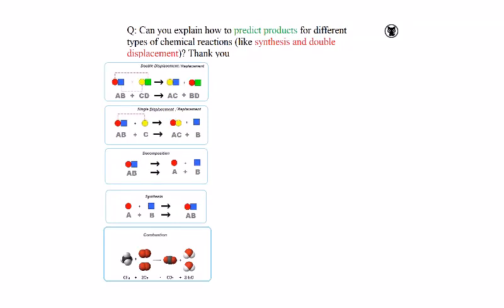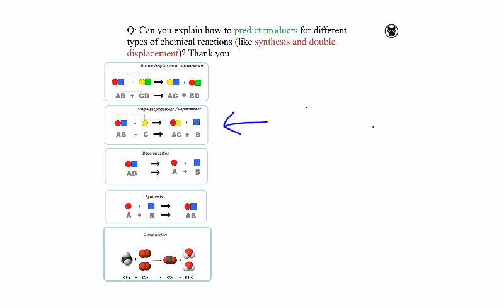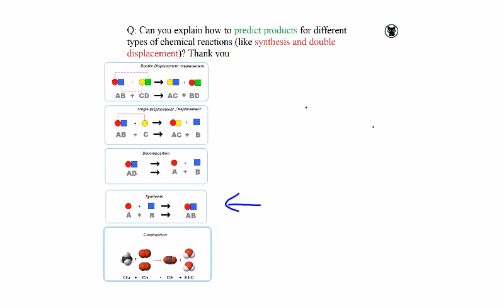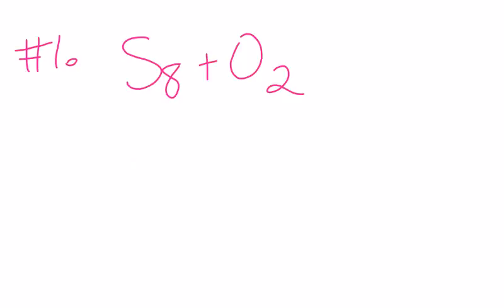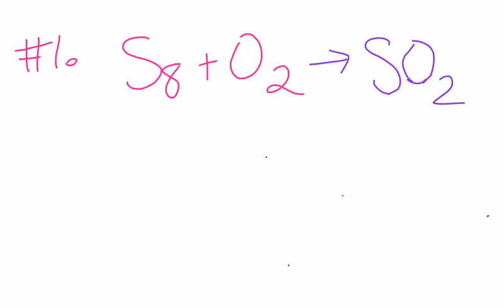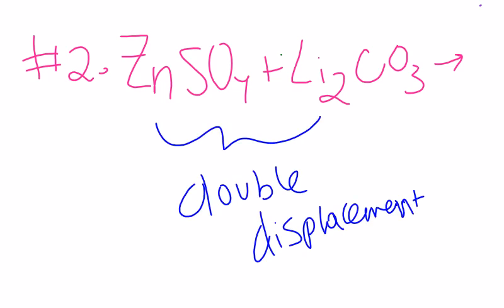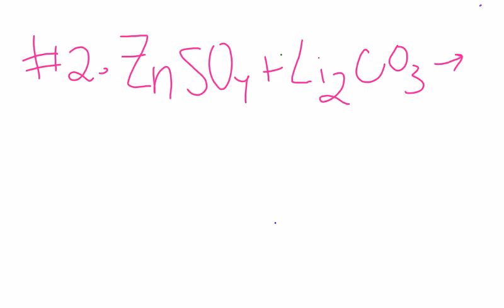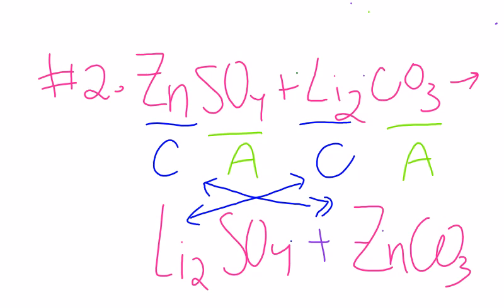How to Predict Products